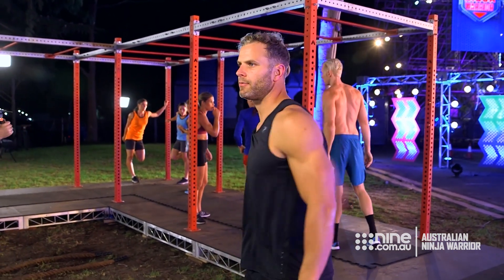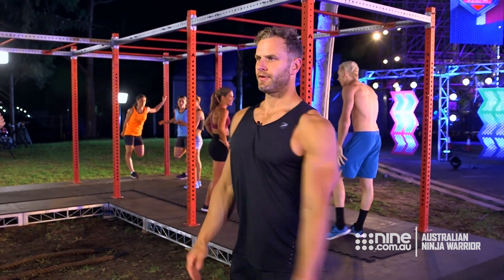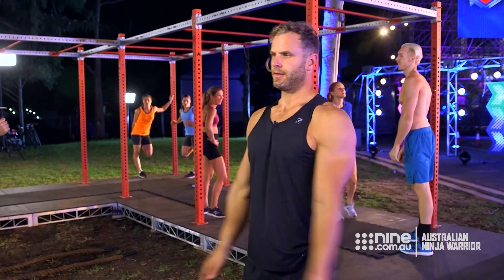Exclusive: Andrew Lauterstein's Olympic-inspired Ninja warm-up | Australian Ninja Warrior 2020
The former Olympic swimmer reveals what he does to prepare for the course on Australian Ninja Warrior 2020. Stream full episodes on 9Now

Australian Ninja Warrior moves to Melbourne and is taken to a new level. Ninjas come face to face with mind-blowing new obstacles and for the first time a winner will be crowned. Join hosts Ben Fordham, Rebecca Maddern and Freddie Flintoff.